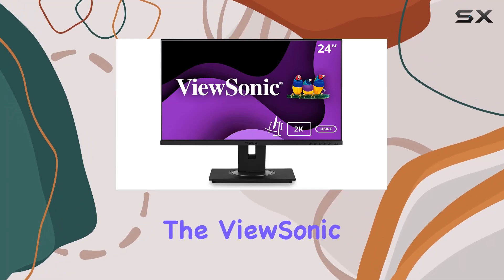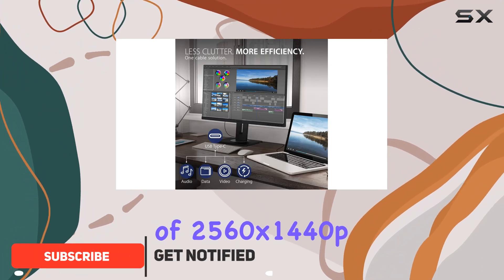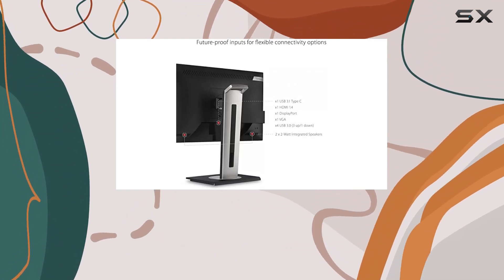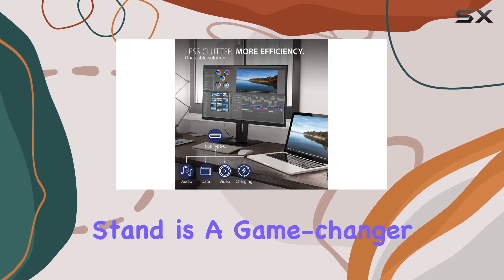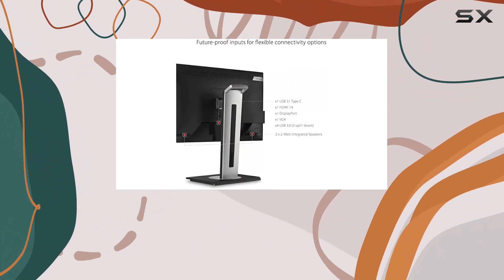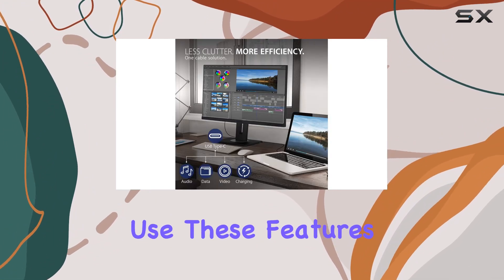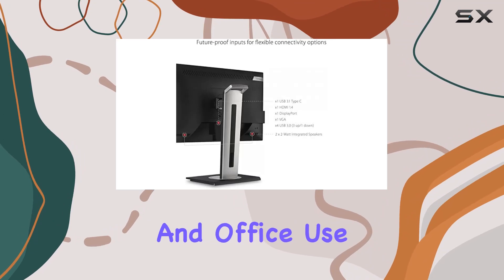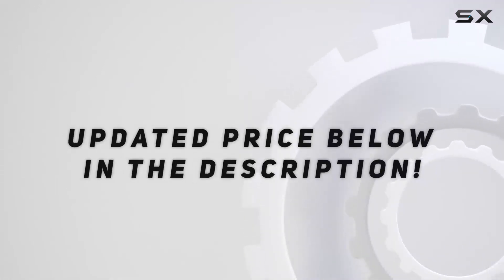ViewSonic VG2455-2K 24 Inch Monitor Review: USB-C Connectivity and Ergonomic Design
0:00 Intro
0:06 Review

Things that we mentioned in this video:
ViewSonic VG2455-2K 24 Inch : B07MTQJ6RD